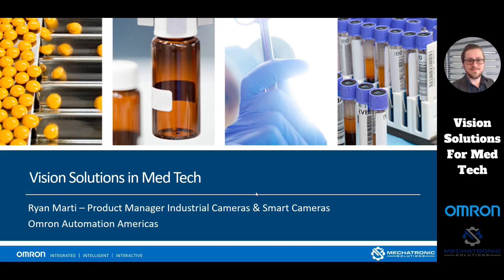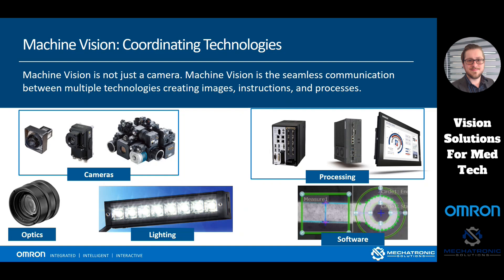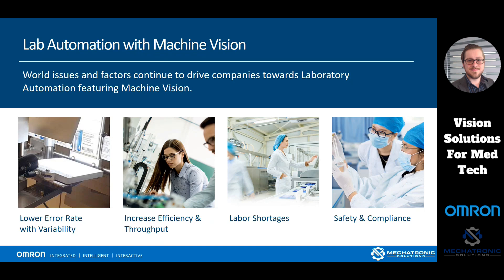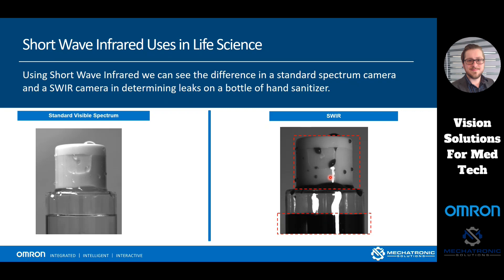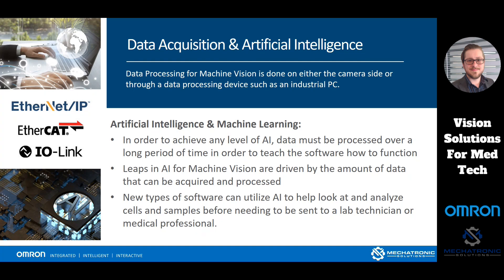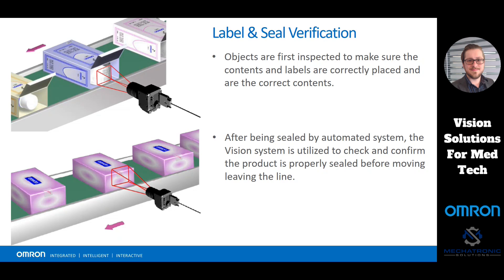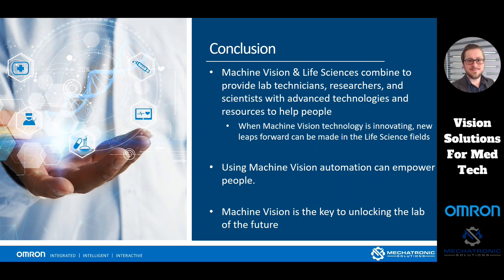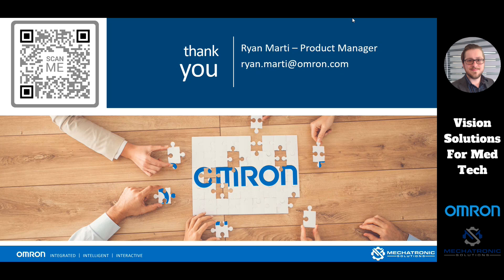Vision Solutions for Med Tech | Webinar from Omron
In this presentation, Ryan Marti from Omron showcases the various capabilities and applications that Machine Vision can provide for Med Tech/Life Sciences.